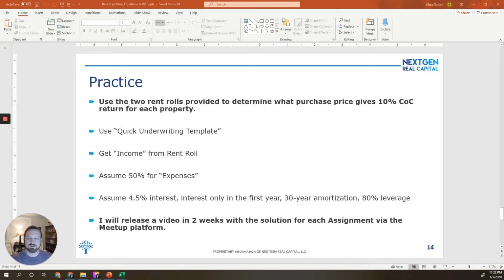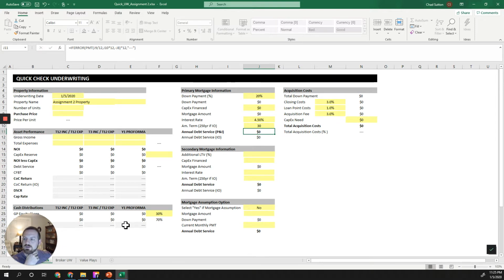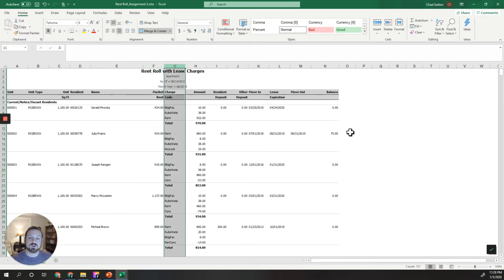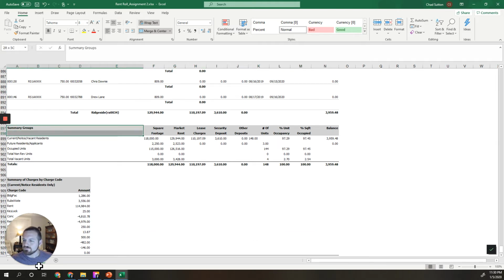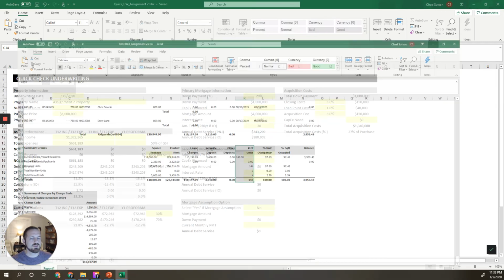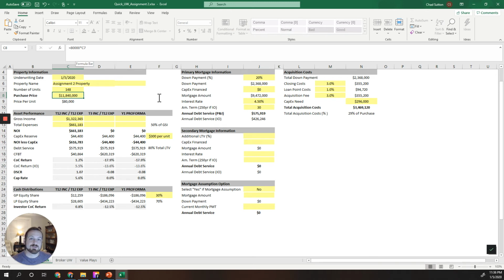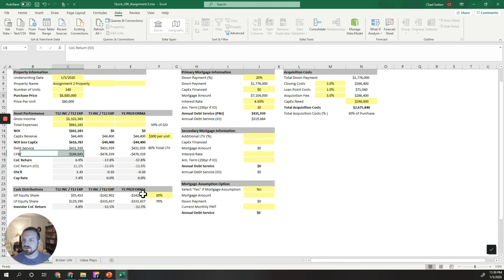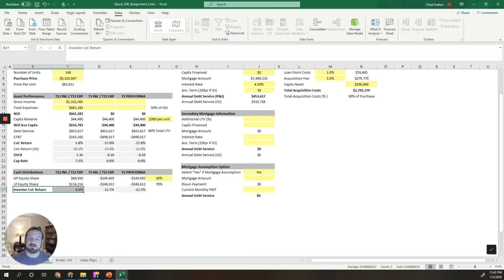Quick Underwriting Template Part Two